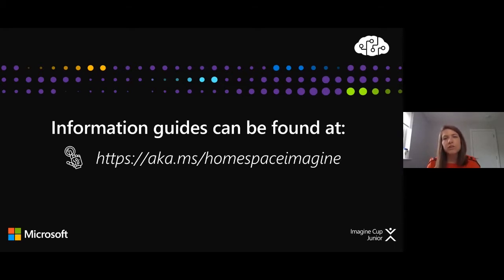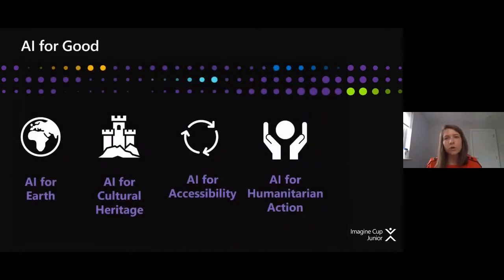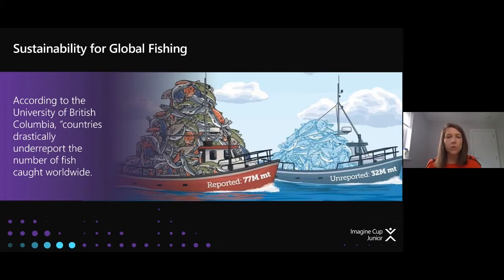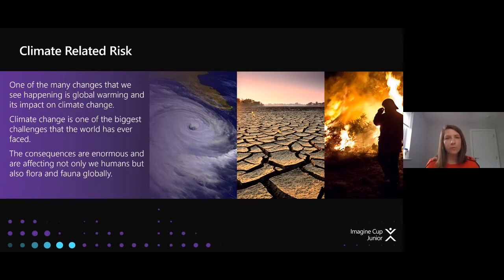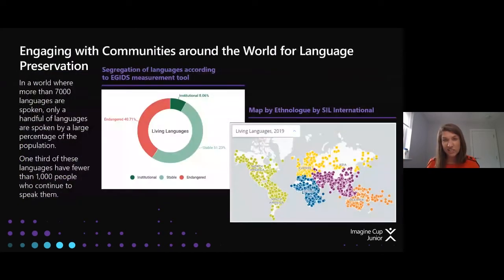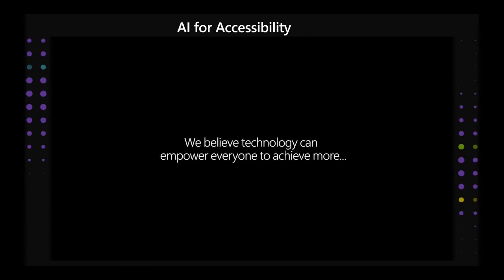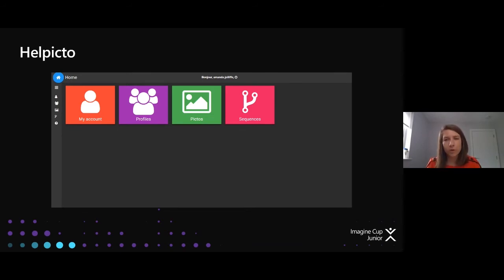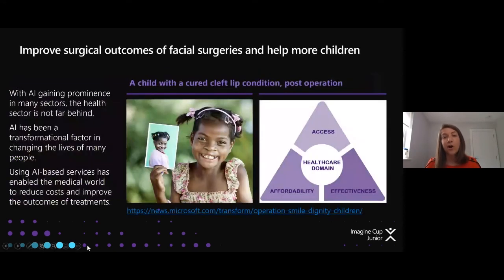DreamSpace HomeSpace Series- Imagine Cup Junior Episode Four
DreamSpace HomeSpace Imagine Cup Junior Episode Four- Join us to learn about Artificial Intelligence and how to enter the Imagine Cup Junior competition with your own AI for Good project. Recorded on May 15, 2020. For full HomeSpace resources, home activities and further lessons visit aka.ms/DSHomeSpace